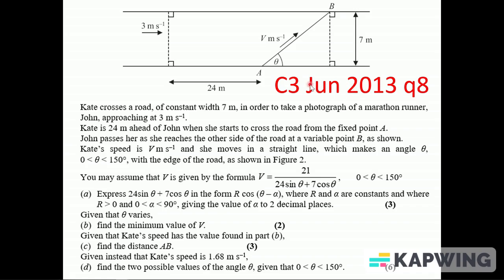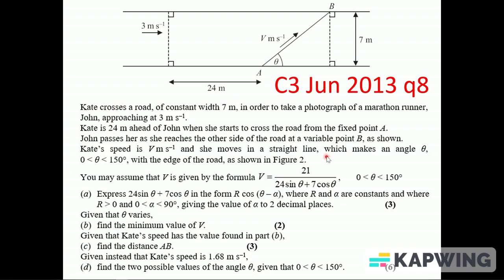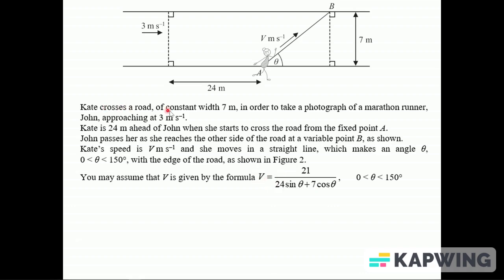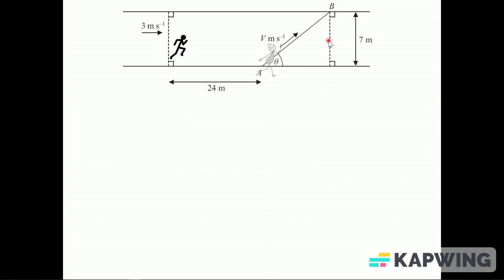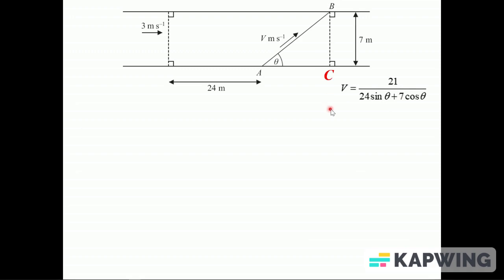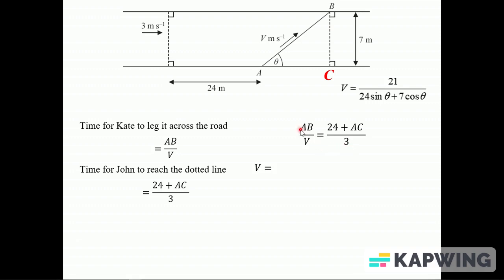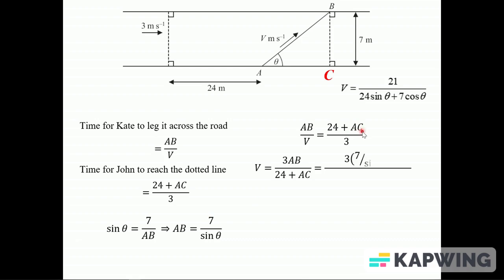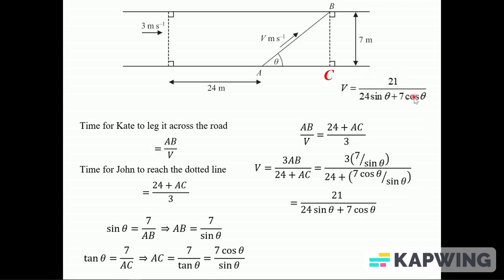c3 2013 trigonometry rsin rcos kate question eight part1